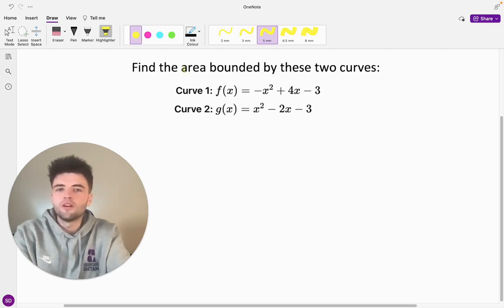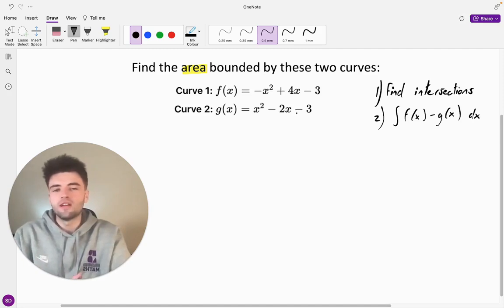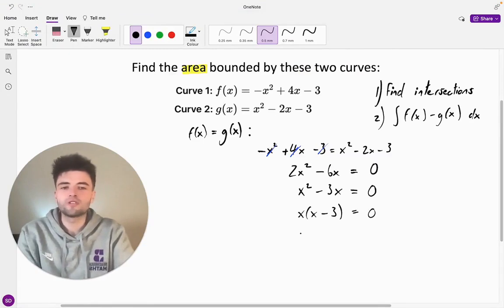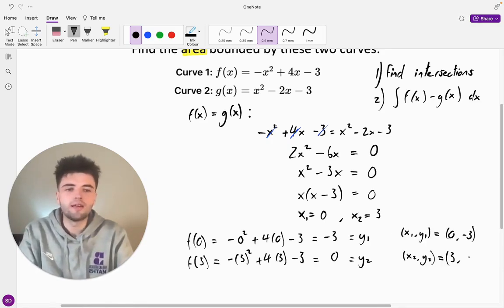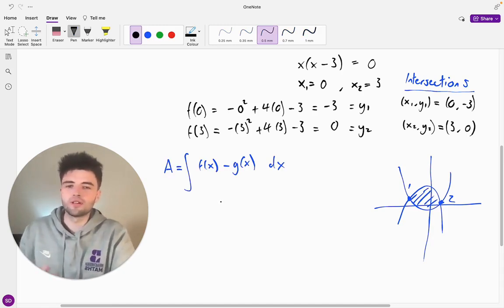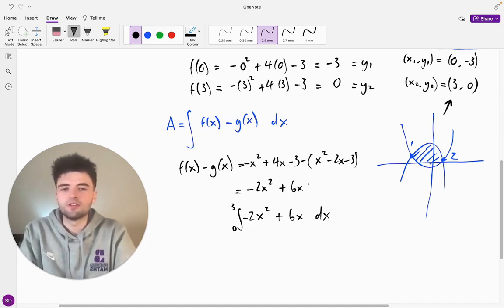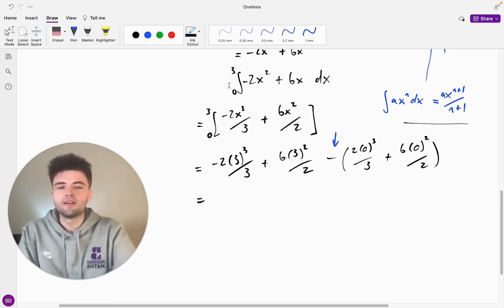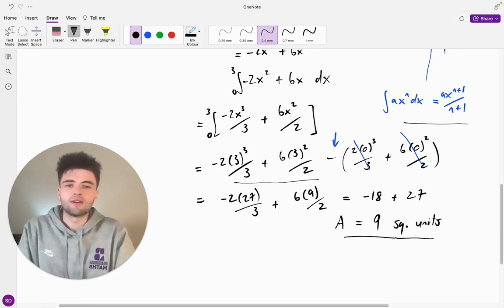Integration | LC HL | Q5